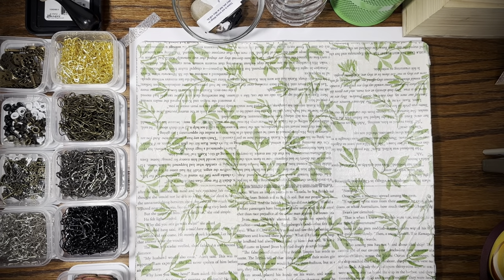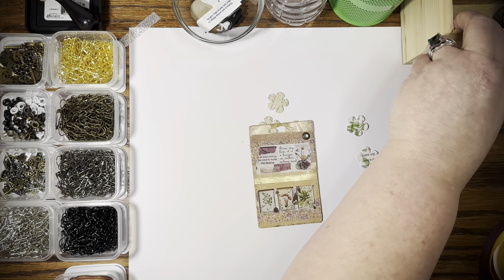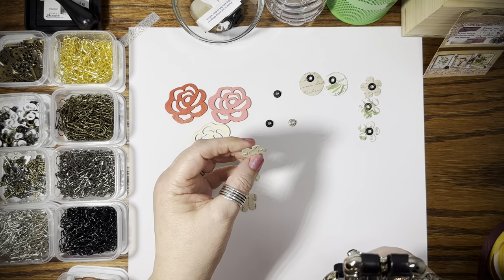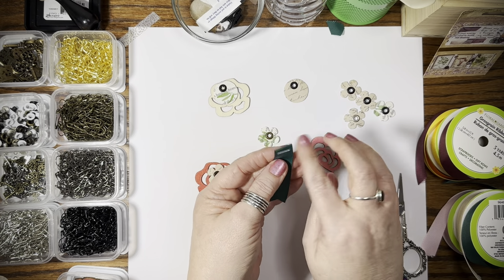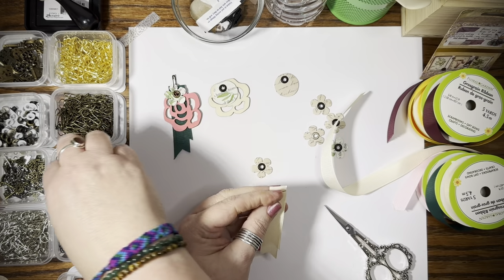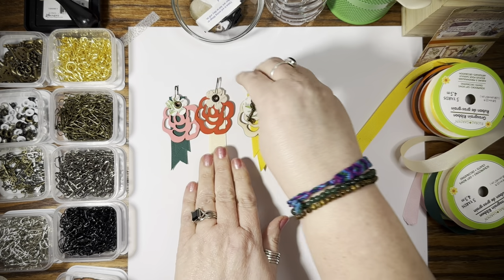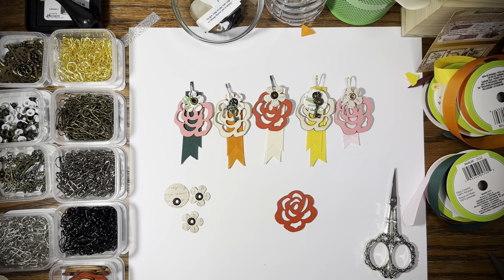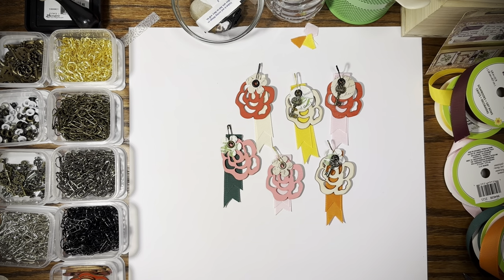How I Repurposed my Failed Journal Cover, Junk Journals, Paper Crafting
How I used my failed journal cover & Dollar Tree wooden die cuts to create a cute project.
1,000 Pieces Bulb Pins 5 Colors
Fancy Silver Scissors
Fiskars Medium Circle Lever Punch
Swingline Tiny Tot Stapler
Overhead Camera Holder with Ring Light